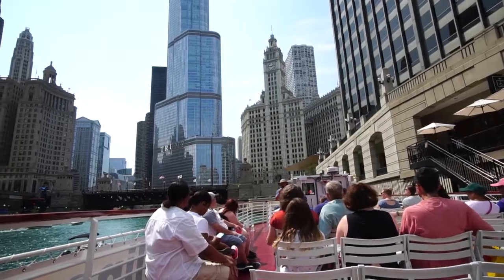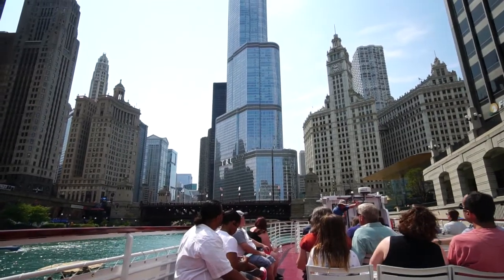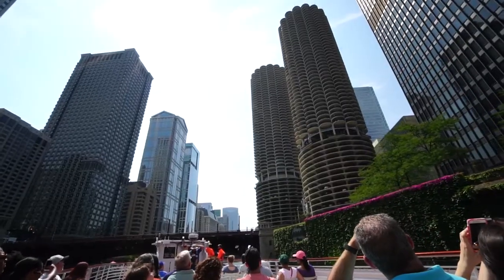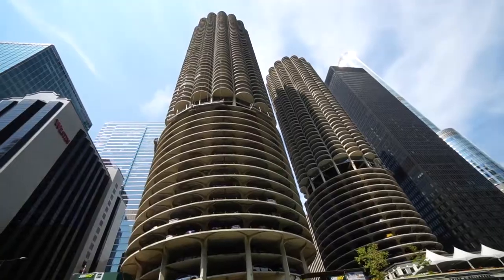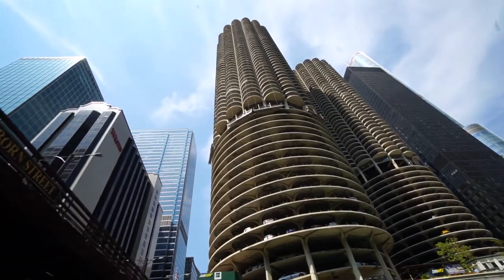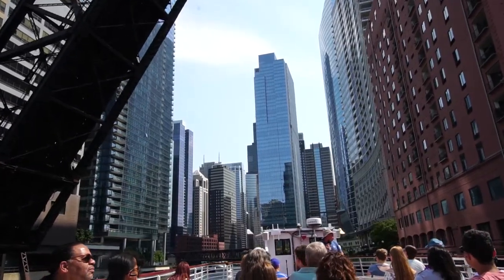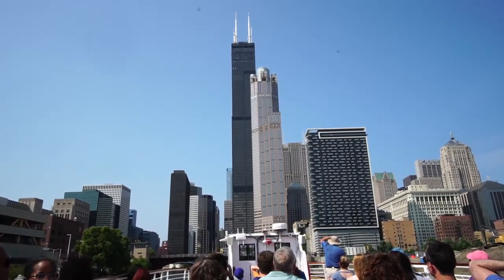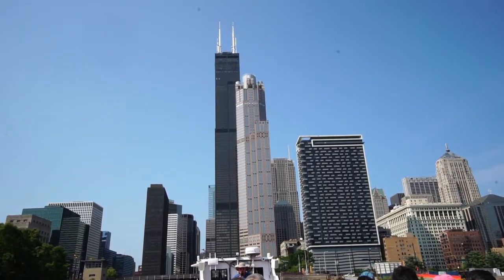Daumenkino #1 CHICAGO 2018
einfache bewegte Bilder